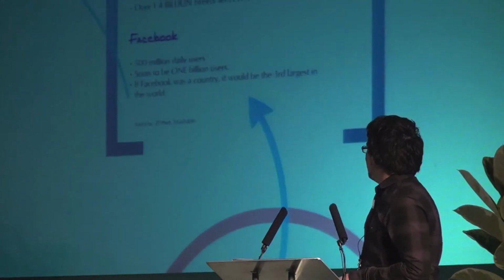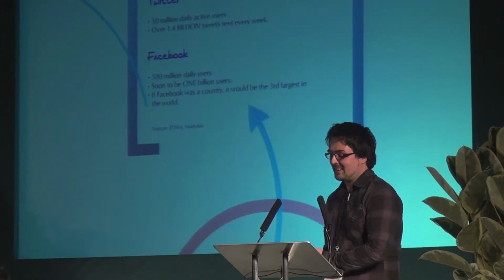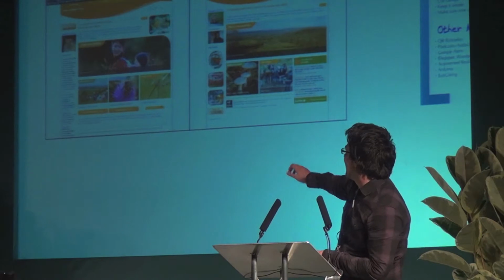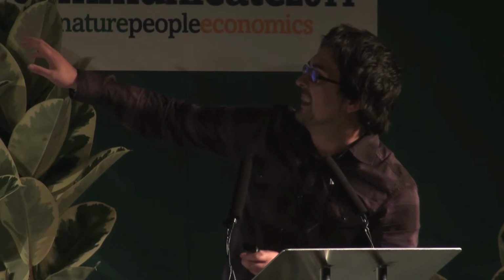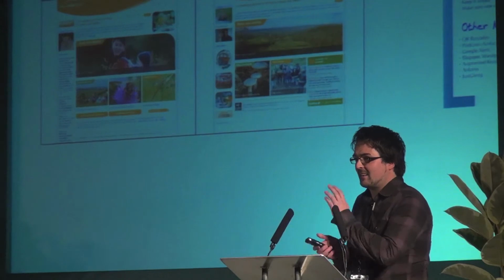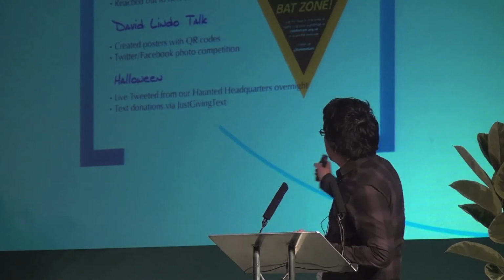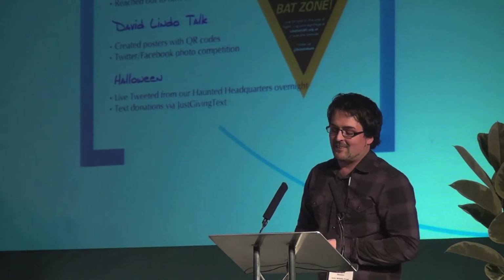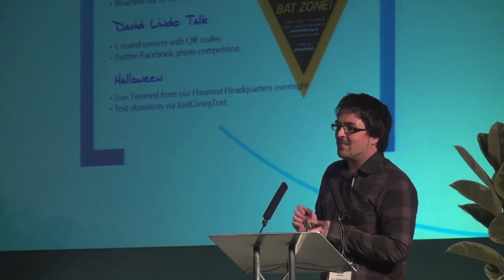Josh Newton - Implementing Social and Digital Media on a Shoestring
Presentation delivered by Josh Newton, Avon Wildlife Trust, as part of the Delegate Showcase session at Communicate 2011. Communicate is the annual conference for environmental communicators and is an initiative of the Bristol Natural History Consortium.